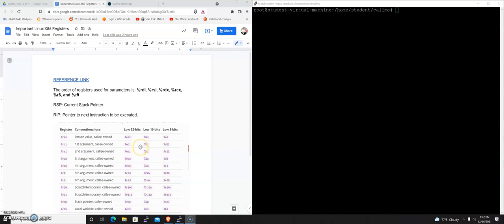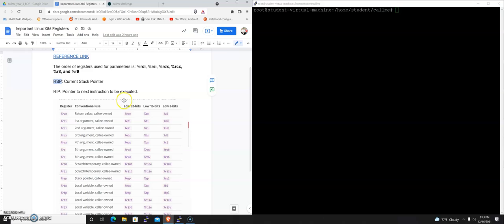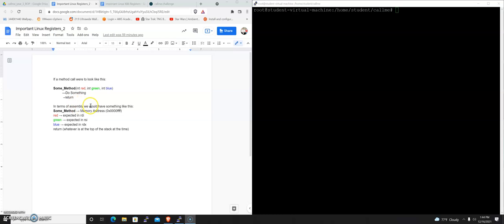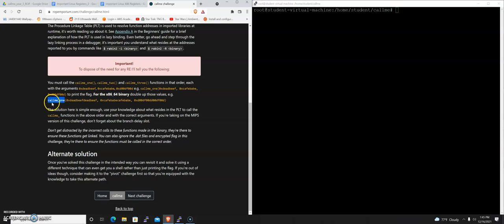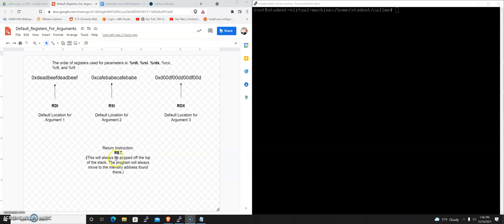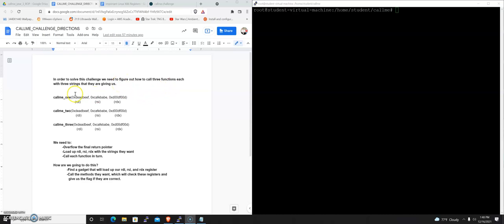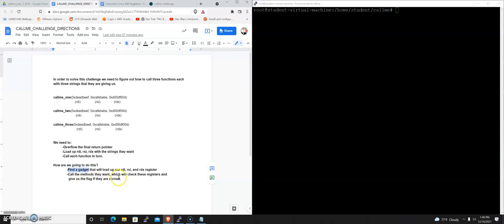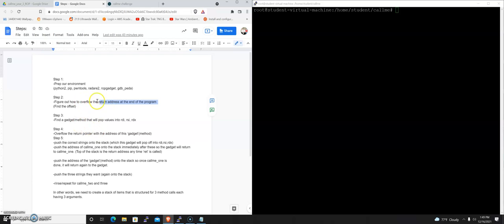Part02_ROP_Gadget_Tutorial_ROPEmporium_Callme_Overview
In this series, we learn to work with pwntools and ROP gadgets.
Video 2: We look at the objective of the' callme' challenge.